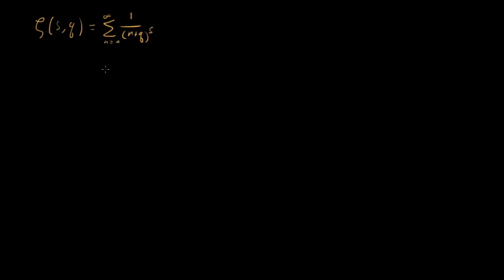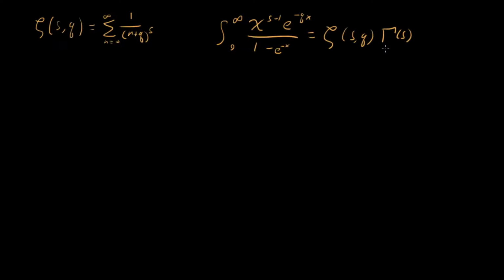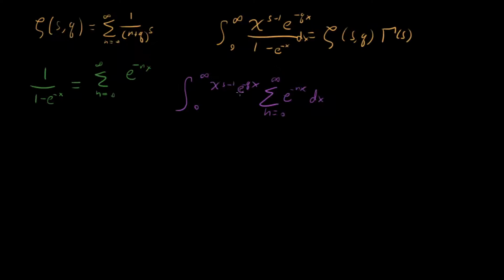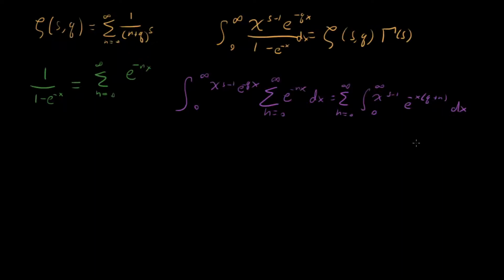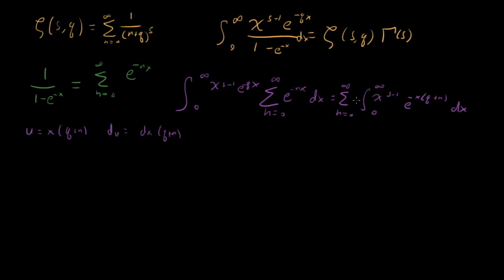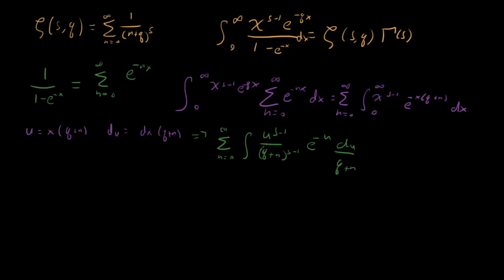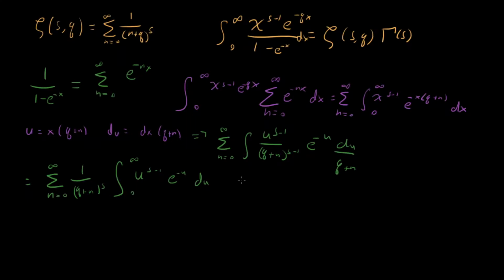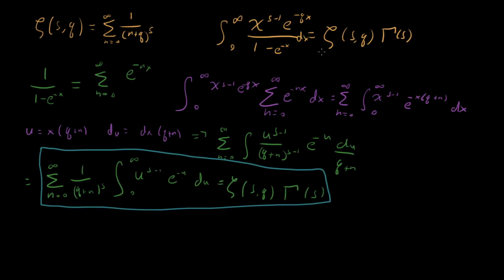Integral Representation for the Hurwitz Zeta Function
In this video I derive an integral representation for the Hurwitz Zeta function.